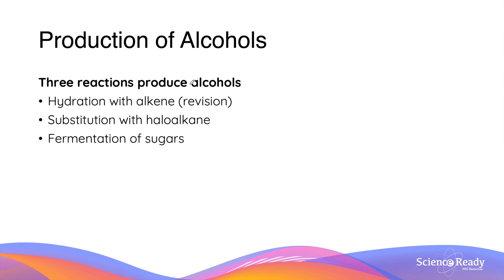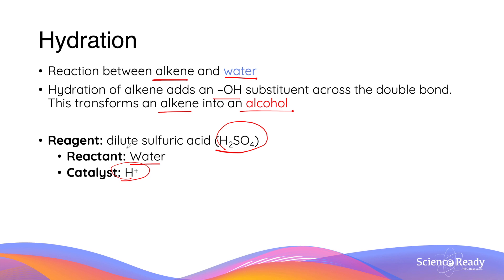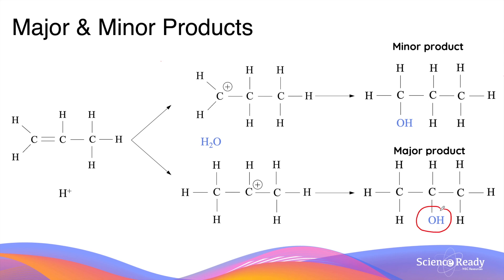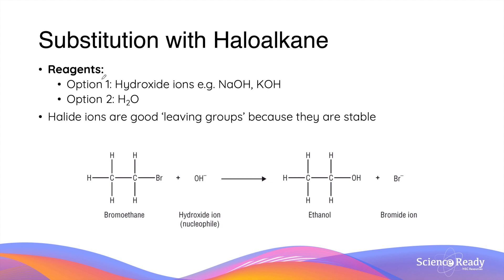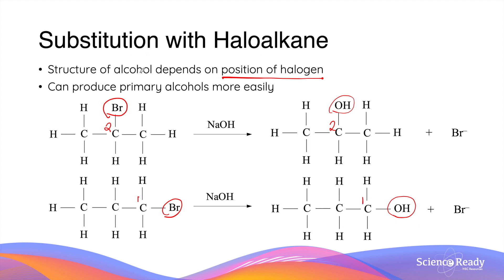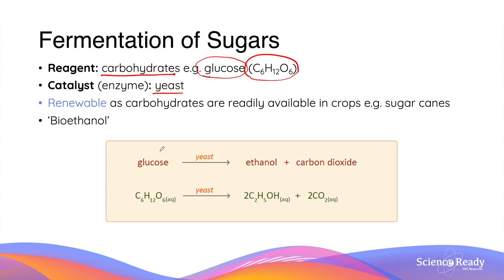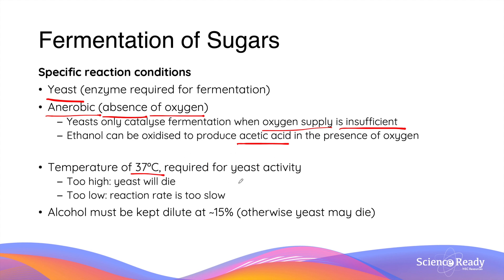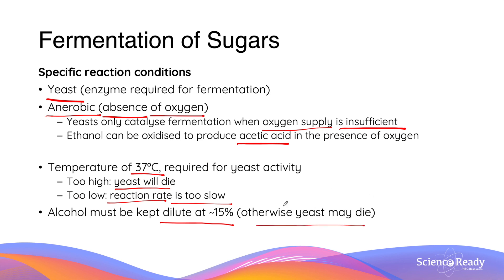How to Produce Alcohols // HSC Chemistry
Alcohols are a unique group of organic compounds that can be produced in various reactions. This video explores the different ways it can be produced, including hydration of alkene, substitution of halogenated alkane and fermentation of glucose.

● investigate the production of alcohols, including:

– hydration of alkenes
– substitution reactions of halogenated organic compounds
– fermentation

How is alcohol produced? What are the chemical reactions that produce alcohols? What is hydration of alkene? What is substitution of haloalkane or alkyl halide? What is fermentation of glucose?